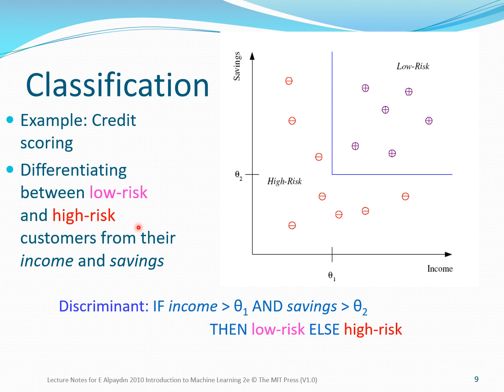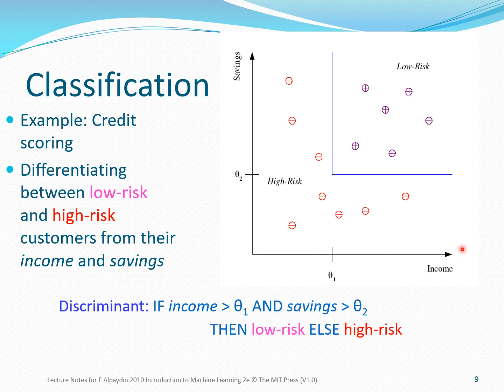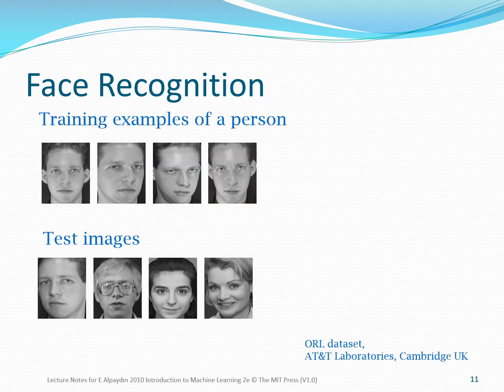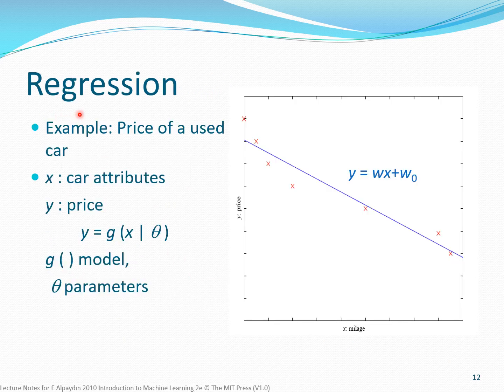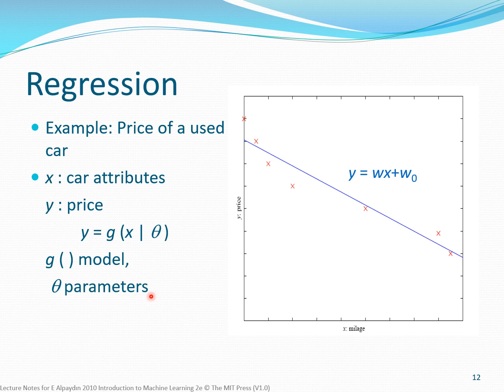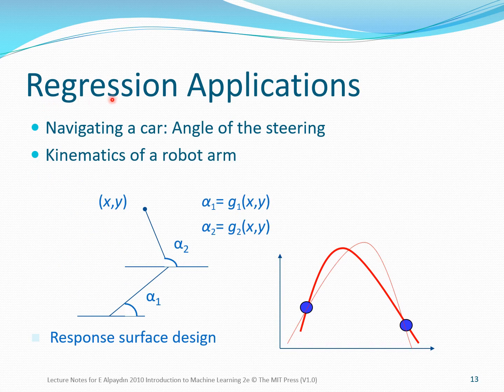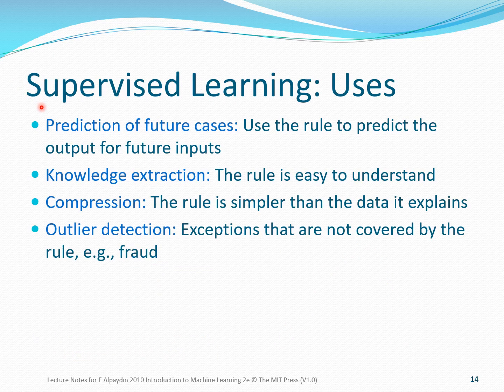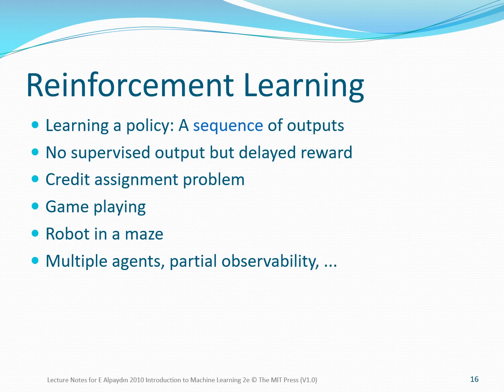ML 01 Introduction video part2